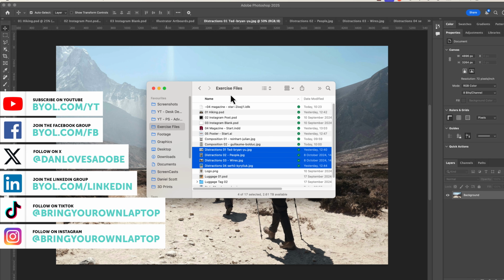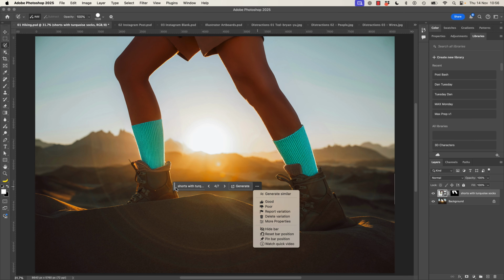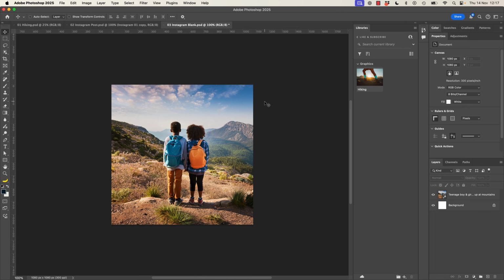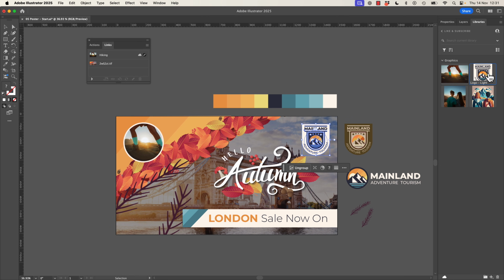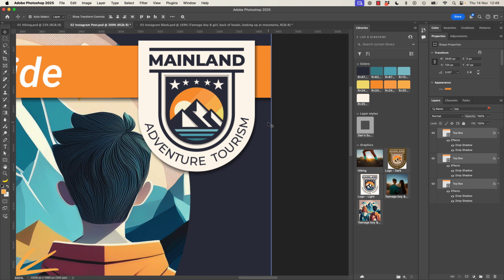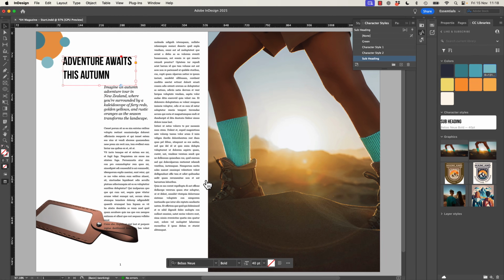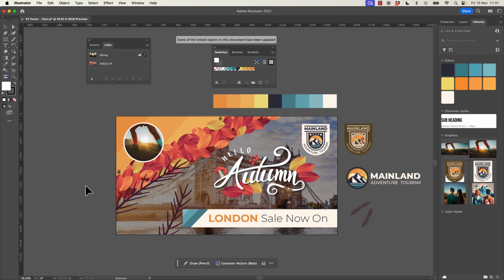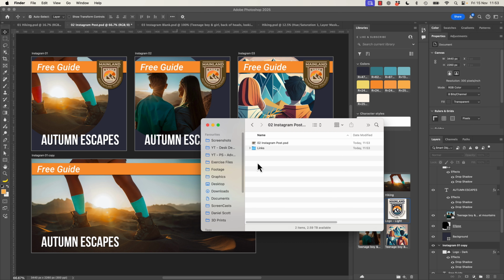30 Advanced Photoshop Tips You Need to Master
Check out these awesome 30 Tips & Tricks from Daniel Scott to use in Adobe Photoshop in 2025! Save time, design better projects and have more fun with these useful and easy to use tools. Adobe Photoshop in 2025 brings lots of new Artificial Intelligence features that will help you to remove parts of images quickly and effectively. Dan has also sprinkled a fair amount of keyboard shortcuts you can use in Photoshop to get quicken up your graphic design process.

0:00 Introduction to Adobe Photoshop Best Tips & Tricks
0:33 Download the free Exercise Files
0:45 Tip 1: Find distractions in Adobe Photoshop
2:36 Tip 1.5: Sample all layers with Find Distractions in Photoshop
3:26 Tip 2: Control + Tab to cycle through artboards in Photoshop
4:09 Tip 3: Selection Brush Tool in Adobe Photoshop
4:30 Tip 4: Brush size shortcut in Adobe Photoshop
7:22 Tip 5: Generate Similar with Generative AI in Photoshop
7:56 Tip 6: Pin Contextual taskbar in Adobe Photoshop
8:12 Tip 6.5: Creating libraries in Adobe Photoshop
9:50 Tip 7: Scale from the centre of image in Adobe Photoshop
10:14 Tip 8: Shortcut to mask layer onto another in Photoshop
12:22 Tip 9: Duplicate artboards quickly in Adobe Photoshop
14:29 Tip 10: 2 up Vertical View in Adobe Photoshop
14:54 Tip 11: Rearranging Tabs in Adobe Photoshop
15:08 Tip 12: Reference image Generative AI in Adobe Photoshop
18:45 Tip 13: How to collapse Artboards in Adobe Photoshop
19:05 Tip 14: Lock contents on Artboards in Adobe Photoshop
19:56 Tip 15: Filter Adobe Photoshop Layers
24:22 Tip 16: Paste in place in Adobe Photoshop
24:45 Adobe Photoshop Advanced Course
25:10 Tip 17: Search layers by name in Adobe Photoshop
26:41 Tip 18: Shape layers in Adobe Photoshop
27:34 Tip 19: Drop Shadows + in Adobe photoshop
29:31 Tip 20: Filter Libraries in Adobe Photoshop
30:00 Tip 21: Relink contents in Libraries in Adobe Photoshop
30:55 Tip 22: Unlink library objects in Adobe Photoshop
32:26 Tip 23: Generative Expand in Adobe Photoshop
34:52 Tip 24: Swatches Library in Adobe Photoshop
36:05 Bonus tip: X key to swap fill and stroke in Photoshop
38:15 Tip 25: Share for review in Adobe Photoshop
40:55 Tip 26: Recoloring parts of images in Adobe Photoshop
43:24 Tip 27: Shift + click to join brush lines in Photoshop
45:36 Tip 28: Save for web in Adobe Photoshop now Export As
48:45 Tip 29: Quick export in Adobe Photoshop
50:05 Tip 30: Embed/Package content into PSD in Adobe Photoshop
52:08 Finishing up this Adobe Photoshop Tips & Tricks video